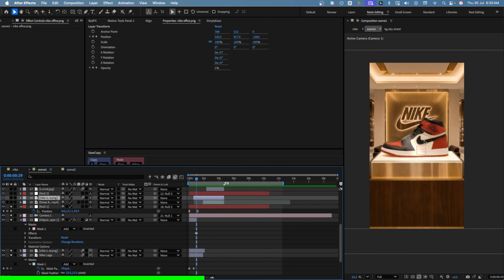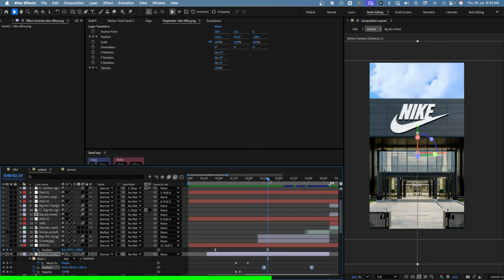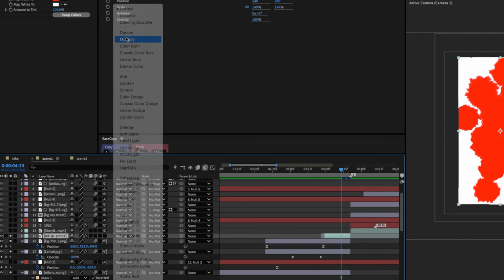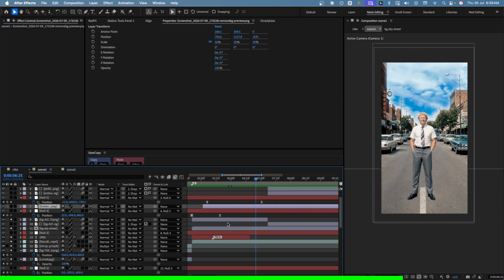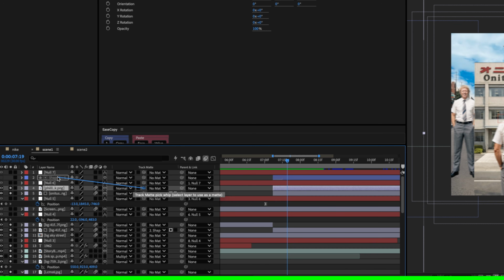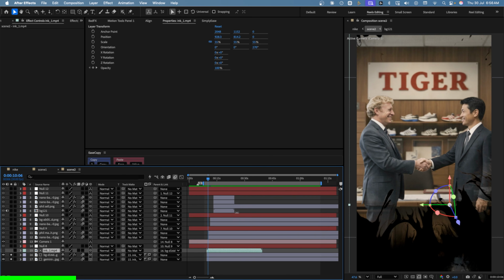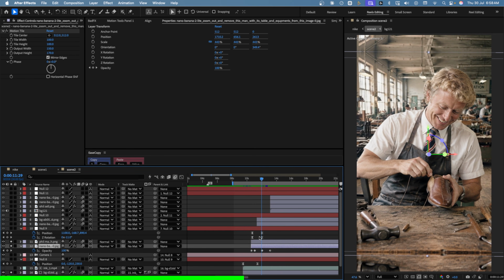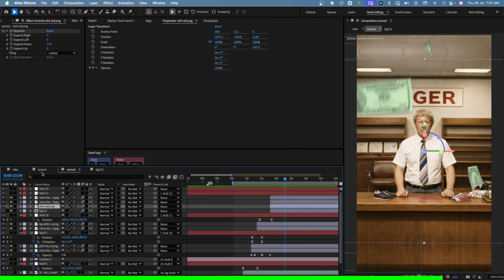How to Animate Viral Documentary Reels like @Shivanshu.Agrawal | After Effects Tutorial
🎬 Need motion design for your SaaS or product? Work with us

0:00 Intro
0:15 Scene 1
10:13 Scene 2

Most documentary reels don’t go viral…

Because they lack storytelling, pacing, and visual depth.

In this tutorial, I’ll show you how to create viral documentary-style reels in After Effects — inspired by the editing style of Shivanshu Agrawal.

This style is widely used in Instagram reels, faceless content, and high-retention storytelling videos.

🔥 In this video, you’ll learn:
• How to structure a viral documentary reel
• Editing for retention (what keeps people watching)
• Combining text, visuals, and footage effectively
• Smooth transitions and motion flow
• Using pacing to create emotional impact
• Making your reels look clean, engaging, and professional

You don’t need complex effects —
you need the right approach to storytelling + motion.

If you're a video editor, freelancer, or content creator, this is a powerful skill to create viral content and attract better clients.